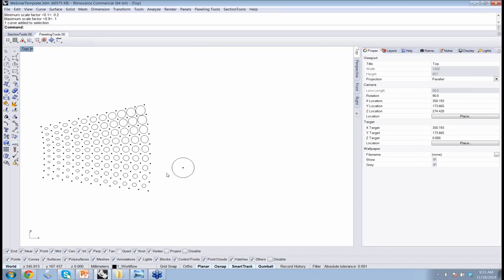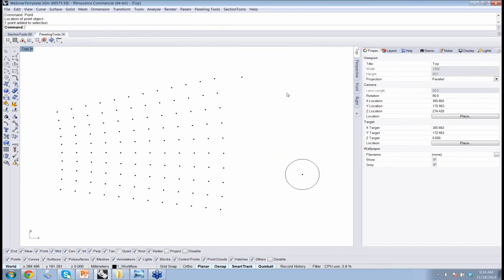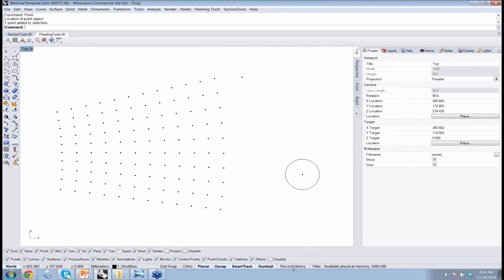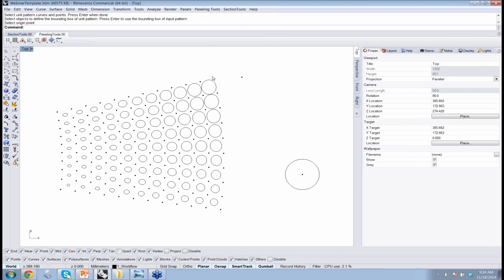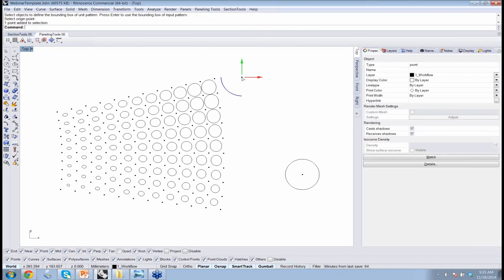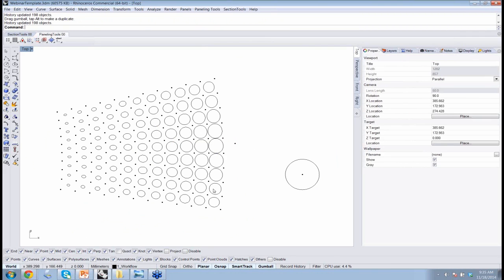06 Using History with Panels from Rhino Tutorials on Vimeo